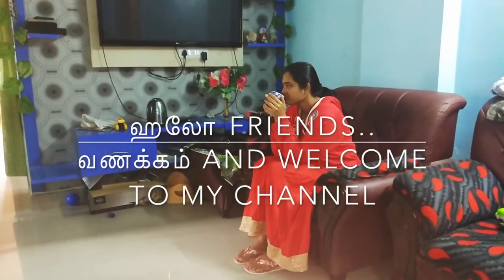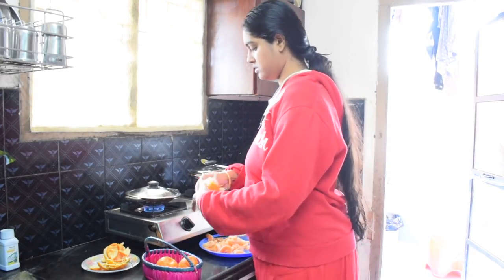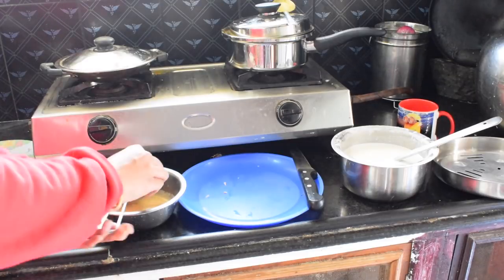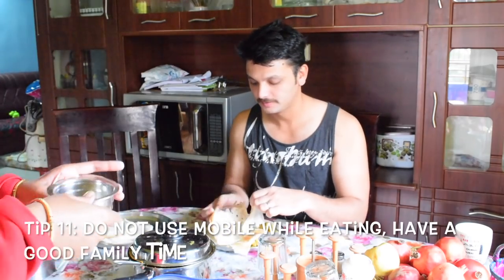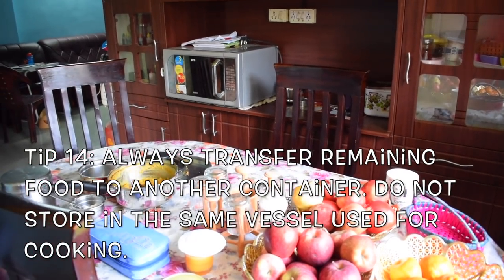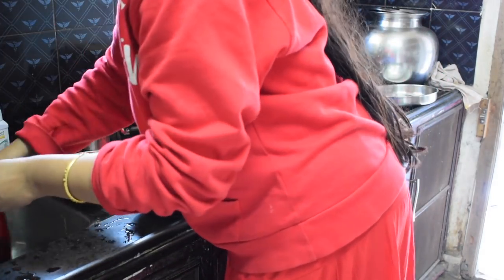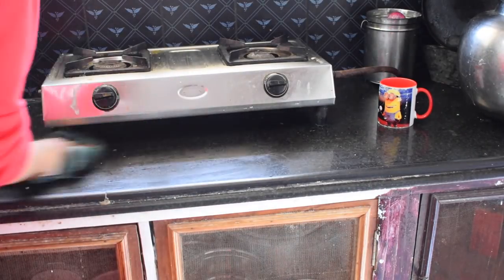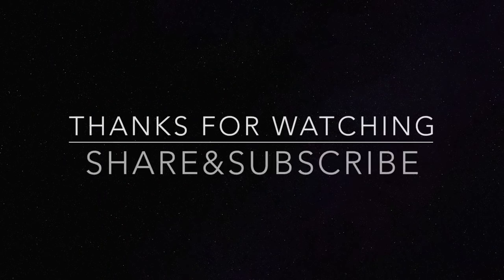My Breakfast routine,cleaning kitchen counter and table - Appam, chicken curry, orange juice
Hi friends,

Today aim taking you through one of my productive morning breakfast routines. This is just a short video, I didn't not include how we give bath to our son , dress him up and help him finish his potty chores. All those tasks are included in our morning routine.